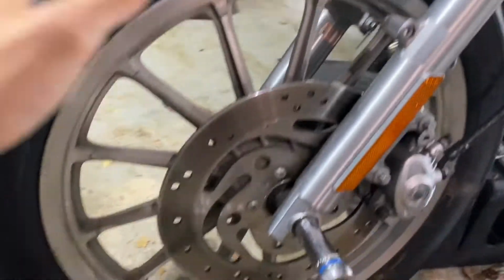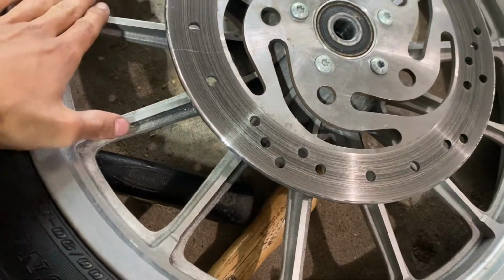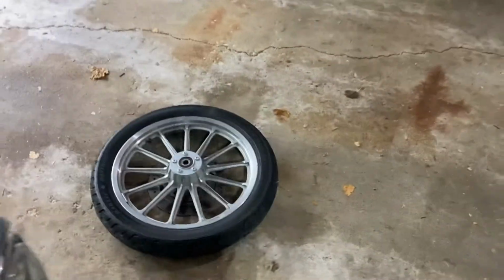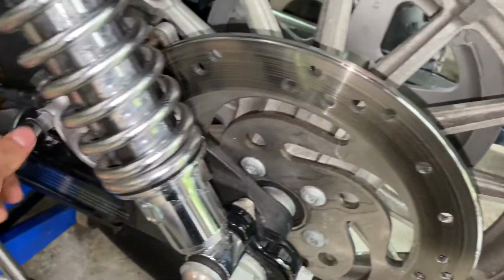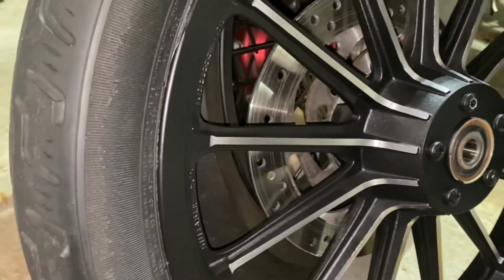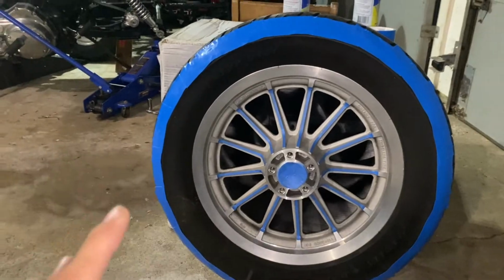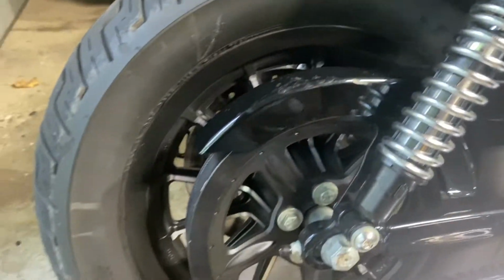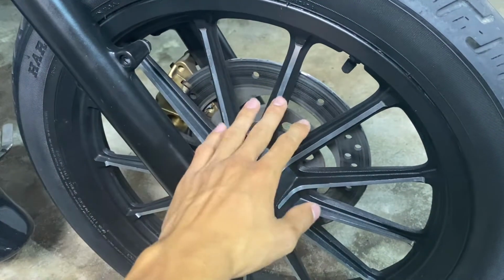Plasti Dipping my Harley Sportster wheels black (Harley Bobber Build pt.1)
Hello Guys and Girls my names Drew and my channel is DREWGTV I own a 2011 Mustang Premium with a Roush Phase 1 Supercharger Kit Installed which isn't dyno'd yet but Roush claims it will get 575 crank horsepower a couple of mods that I have on my Supercharged Mustang is equipped with four-piston Brembo Brakes, Carbon Fiber GT500 Spoiler, Boss 302 Lower Grille, Raxiom Vector Tail Lights, Diode Dynamics LED Lights, Baby blue vinyl wrap, Carbon Viper Interior, Custom Carbon Fiber gauge pod with Glowshift gauges, Boss 302 Grille design, EGX Rear Window Louver Kit, MMD Eleanor Style Window Scoops; Pre-Painted, CDC Rear Decklid Panel, MMD Rear Decklid Panel, Roush Hood Struts, JLT catch can, and these are some future mods that I plan to add within the next coming years to make the ultimate badass mustang, We also have a 2006 Honda CRF450X with some Street legal kits from tusk with future mods coming along with a 2005 Harley Davidson Sportster where it'll be turned into a bobber with a big bore kit to make it a 1200, along with a 2003 Infiniti FX35 that's being modded with an invidia exhaust, Intake, throttle body, LED lights, Interior Lights, rolls royce ceiling lights, and some new wheels
Future Mods: JLT Carbon Fiber Intake, Carbon Fiber Hood, Shelby Wide Body Kit, MMD side scoops, Trufiber Carbon Fiber decklid panel, Trufiber Carbon Fiber splitter, Roush axle-back exhaust, American Racing Headers, and x pipe, Roush Phase 3 Supercharger kit, Trufiber Trunk, Carbon Fiber Roof, Carbon Fiber Steering wheel, Oracle headlights, and halos, Trufiber Carbon Fiber side skirts, APR Performance Rear Diffuser; Carbon Fiber, VMP Tune, E85, BMR upper control arms, BMR Lower control arms, Whiteline Watts Link,  BMR subframe, BMR K member, Pedders eXtreme XA Coil-Over Kit, Ford Performance Front Lower Control Arms, Steeda Strut tower Brace, BMR Weld-On Boxed Subframe Connectors; Red, SR Performance Rear Shock Tower Brace; Black, BMR Radiator Support without Sway Bar Mounts; Red, Comp Cams Stage 3 XFI NSR Blower 236/243 Hydraulic Roller Camshafts.